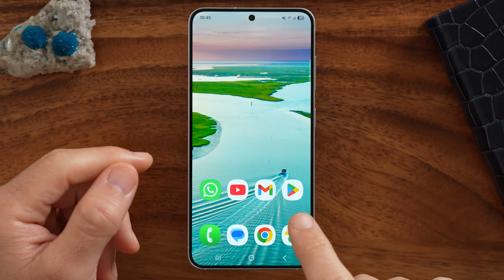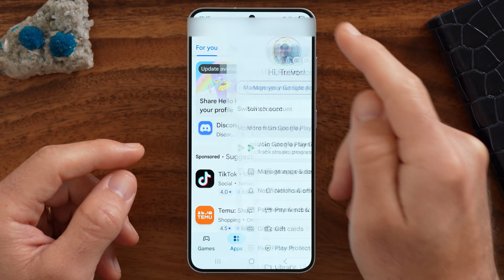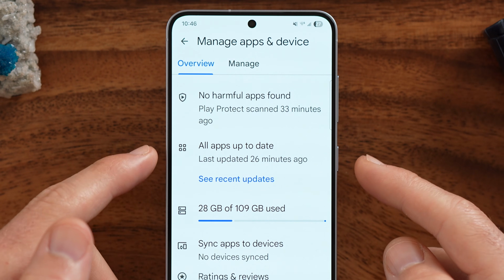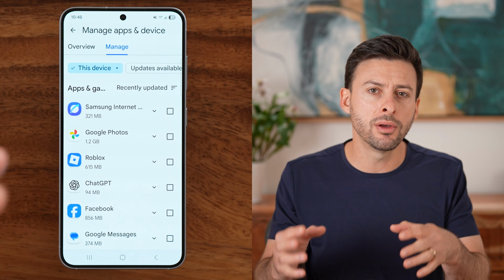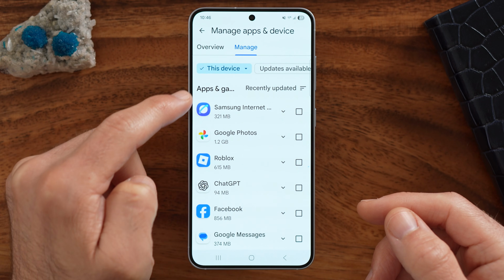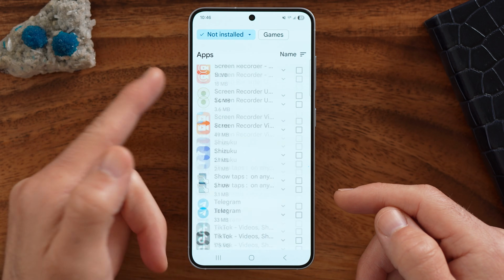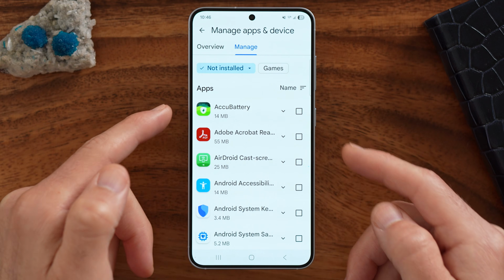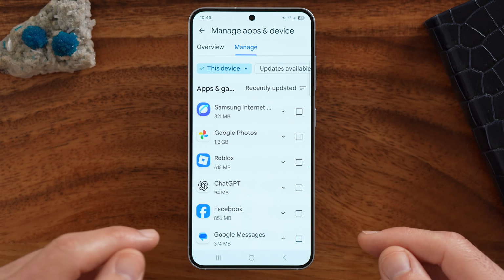How To See Download History On Google Play Store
Here's how to see your entire download history on the Google Play Store.